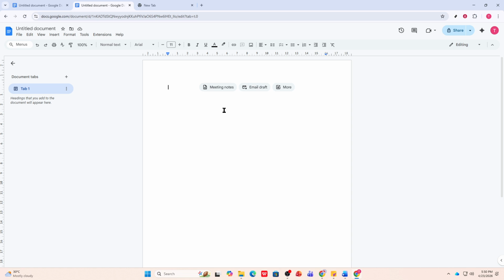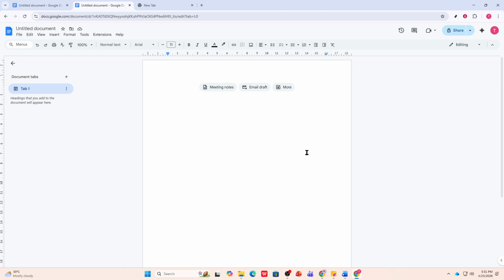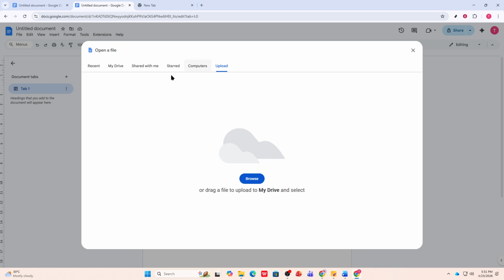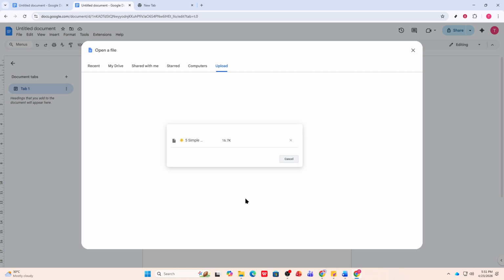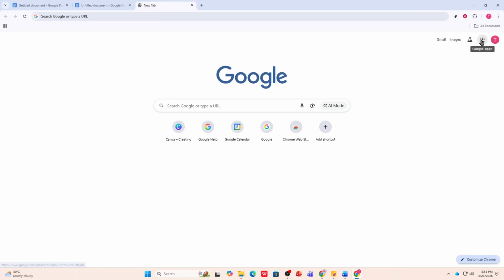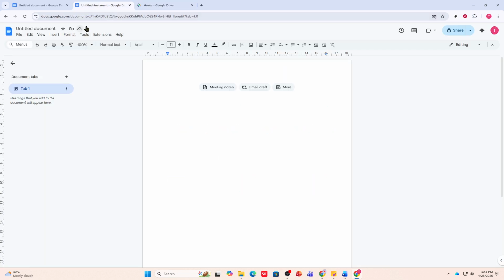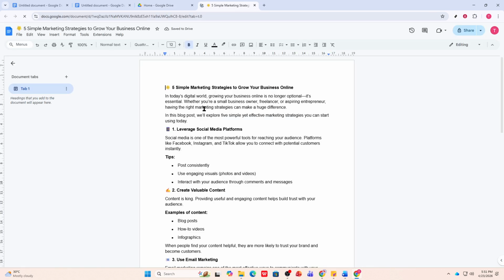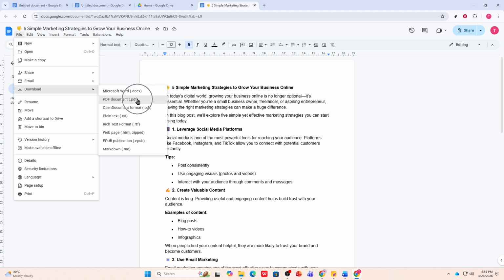How to Open a Word Document in Google Docs [2026 Guide]